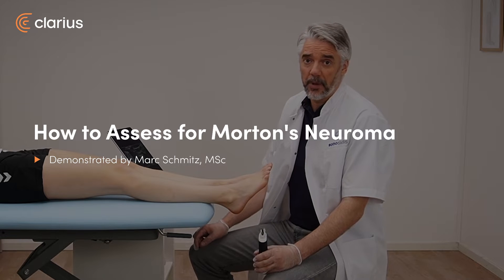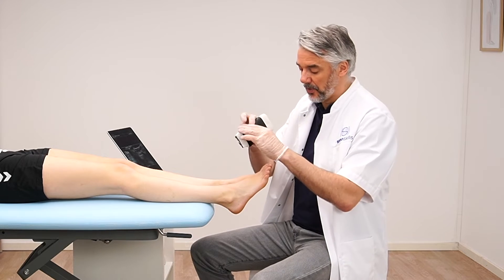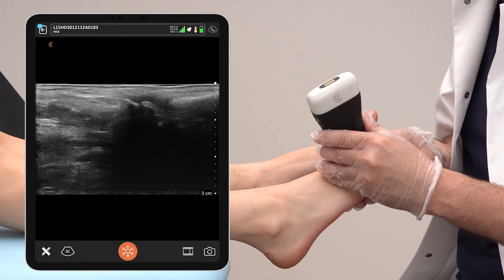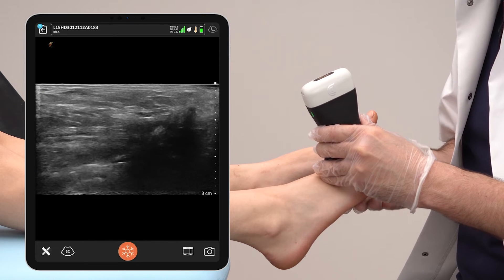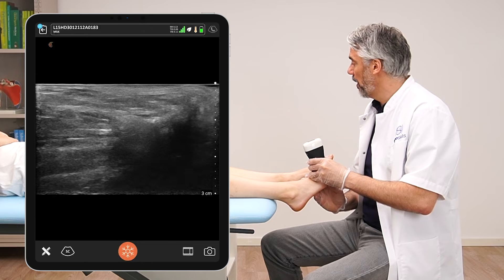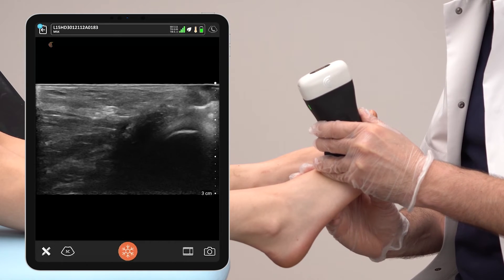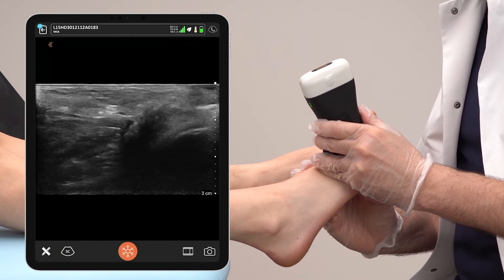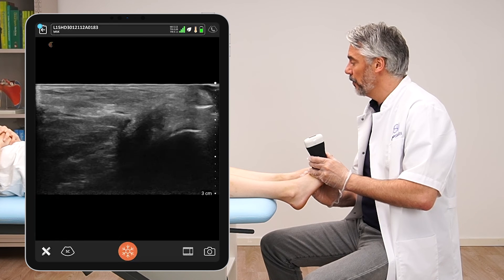How to Assess for Morton's Neuroma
In this video Marc describes his scanning technique when looking for the presence of a Morton's neuroma between the 3rd and 4th metatarsal bones.